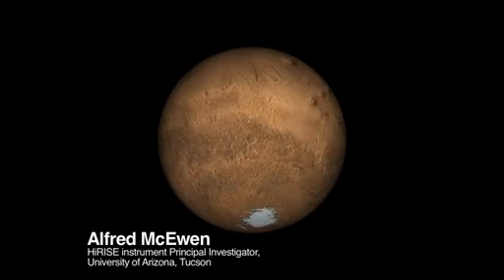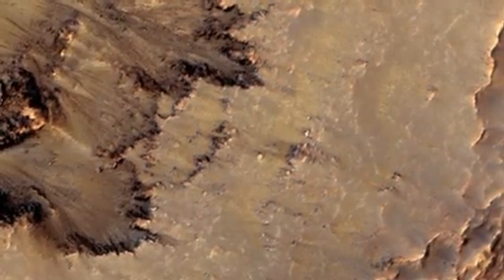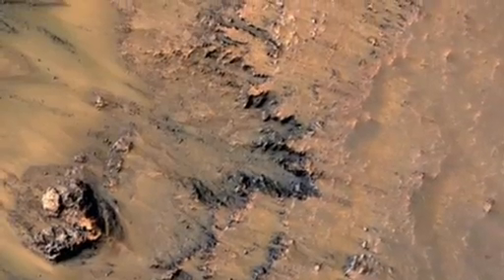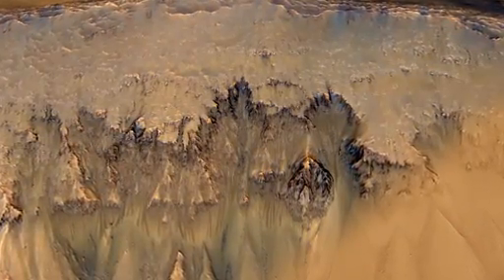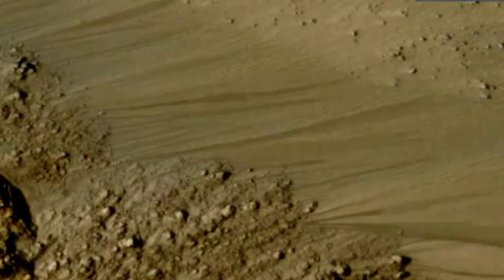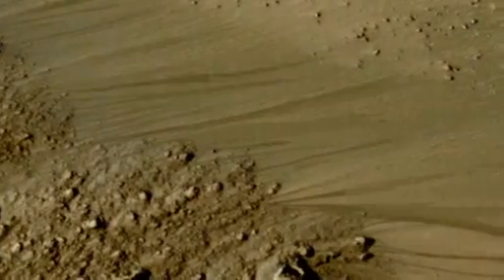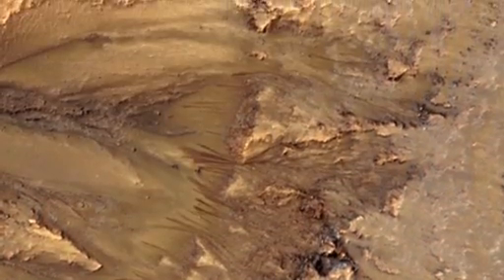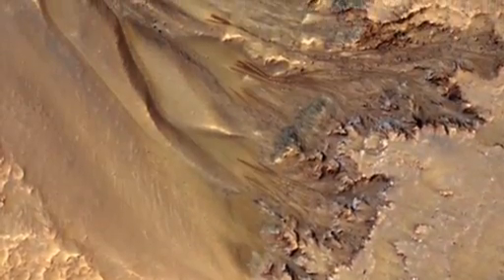Posibles flujos de agua en Marte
Características misteriosas en las laderas de Marte podria dar pistas sobre posibles flujos de agua en el planeta rojo.